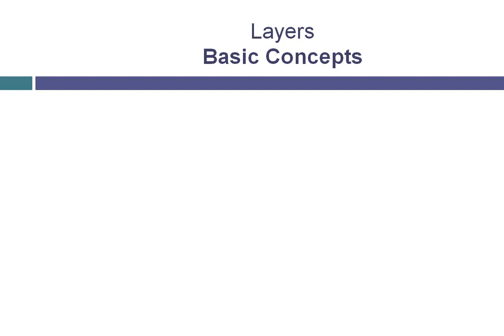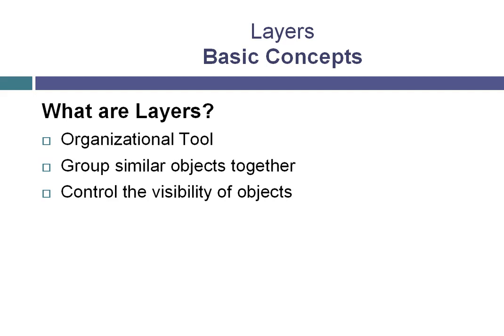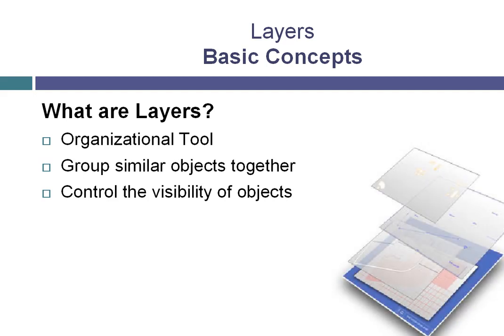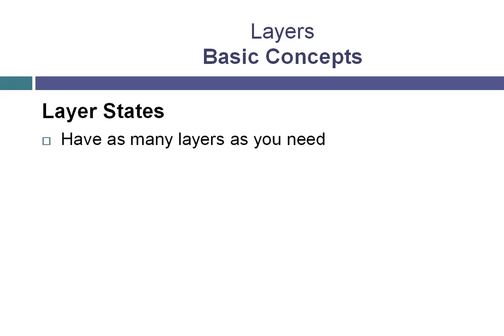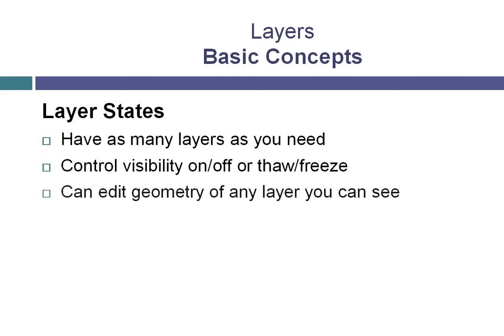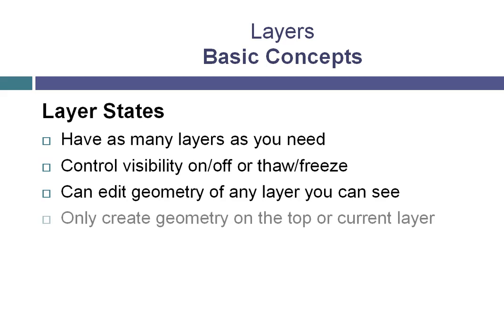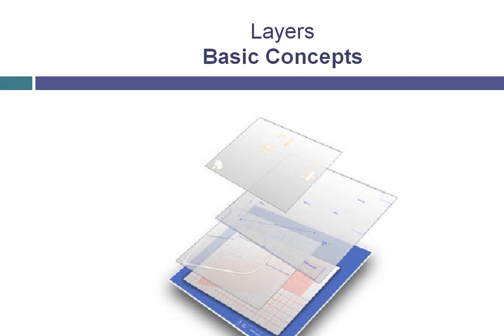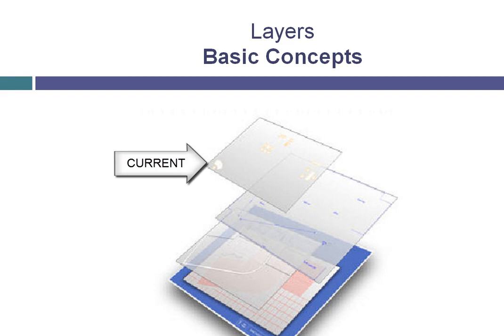4-1 Introducing Layer Concepts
Autodesk Education
4.Managing Layers
Autodesk Education